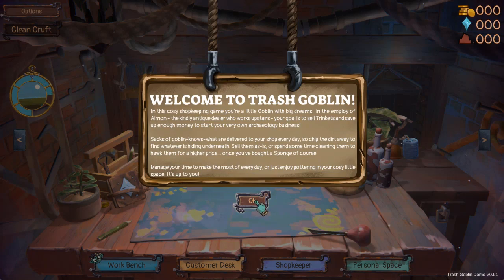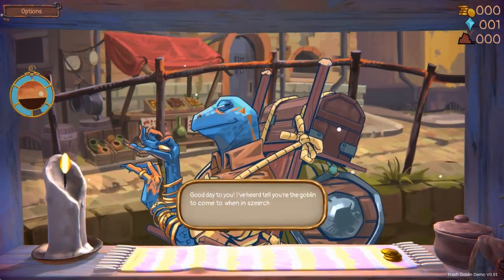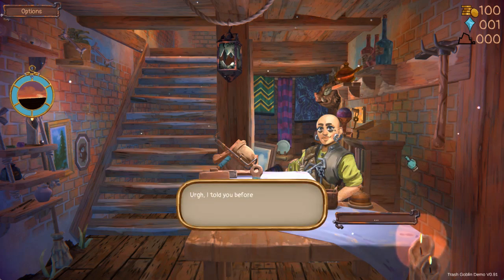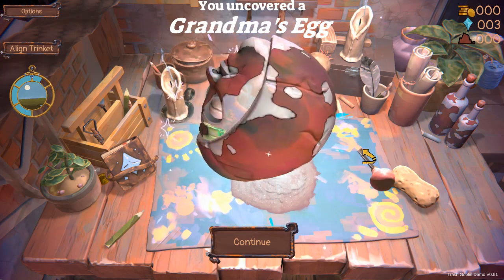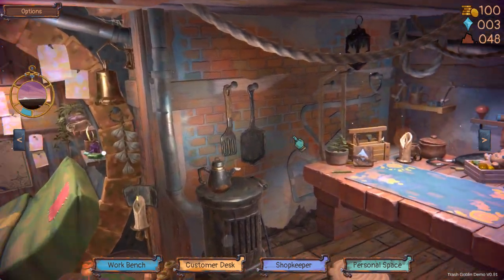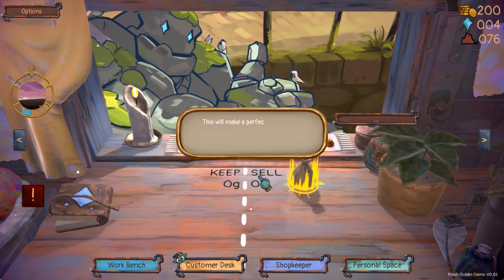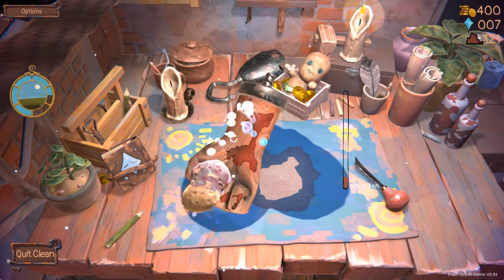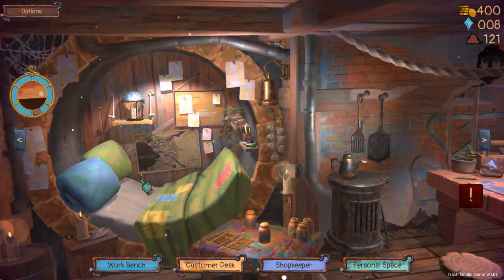Trash Goblin (Demo) - The lowest key casual experience.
Looking at the 'completedness' of things,
Chipping being 90% done feels fair. Could use some minor UX, but personally, it feels too susptible to spam. If that's the point, go nuts, if not, it needs a point. A snag, to be exciting.
Cleaning being halfway? Maybe. It needs some zest. Chipping has quite a bit of juice, but cleaning feels rough to do and unsatisfying to execute.
Haggling? Customer Attributes? So the game is mostly about being a salesperson? I dunno, Recettear has the idea nailed down, and there's Potionomics. I honestly feel that this might be a case of 'don't be realistic' because this kind of weird pickiness can ultimately grind the casualness of the experience into the dust.

I know, it's realistic to haggle.
It's also realistic to require players to breathe every once a while and blink, but nobody implements that. Cut corners that obstruct your vision and core gameplay loop, even if they 'should' be there. If you don't miss them, they have no purpose.

Like, I dunno, man, I don't want another game that has haggling as this weird secondary system because.

Twitch Channel! TTRPG stuff has a reliable schedule, sometimes I stream randomly too!

If you want to support me, go nuts!